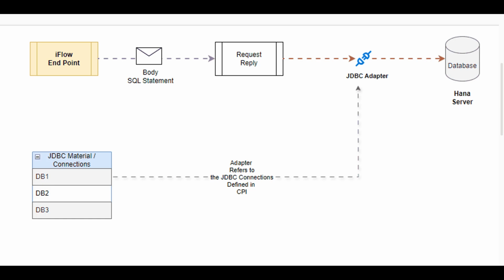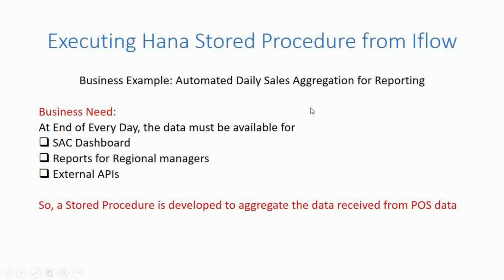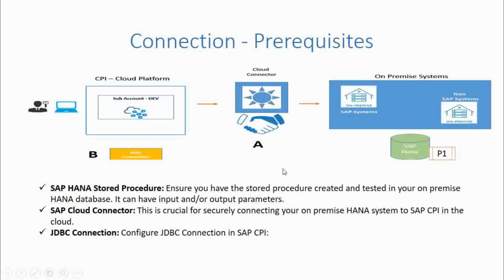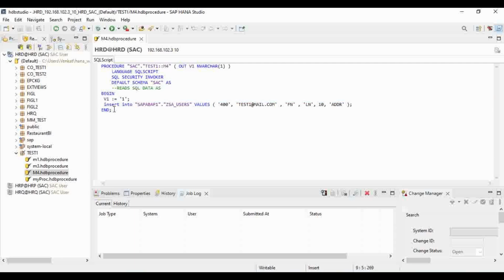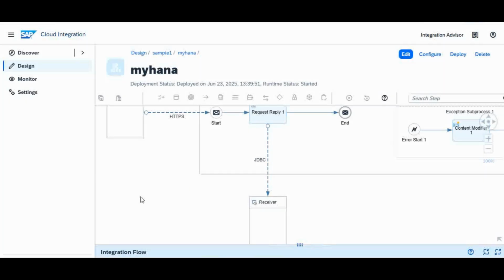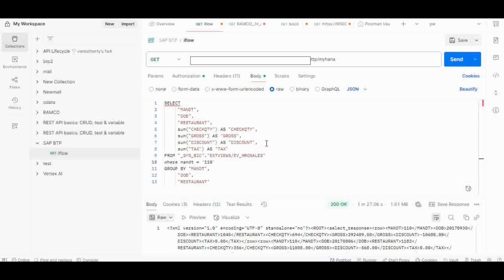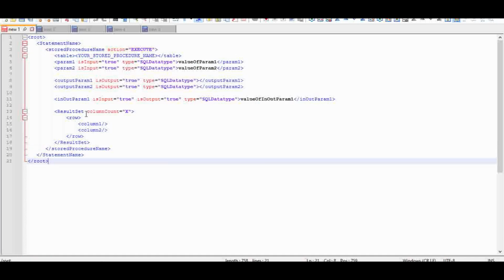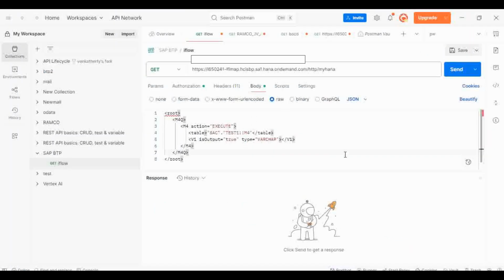CPI | IFlow | Execute SAP HANA Stored Procedure from SAP CPI iFlow | Step-by-Step Integ. Tutorial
In this tutorial, learn how to execute a SAP HANA stored procedure directly from an SAP CPI (Cloud Platform Integration) iFlow using JDBC and Groovy scripting. This step-by-step guide walks you through a real-world use case where a CPI flow triggers backend logic in HANA, making your integration smarter and more efficient.

Why and when to use stored procedures in SAP HANA

How to configure JDBC connectivity in CPI

Business use case: Daily Sales Aggregation

Ideal for SAP Integration Consultants, CPI Developers, and Technical Architects.

SAP CPI,
SAP HANA,
SAP Integration,
Stored Procedure,
Execute Procedure
CPI,
SAP JDBC

Cloud Connector  JDBC Adapter configuration  JDBC Material